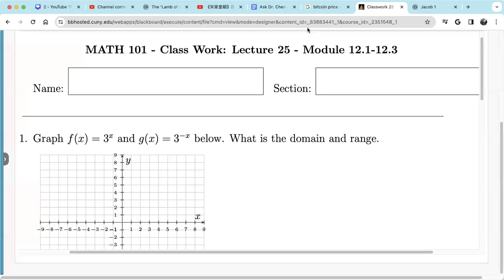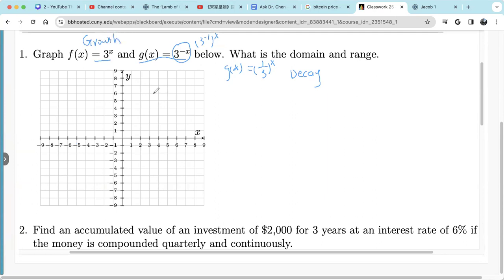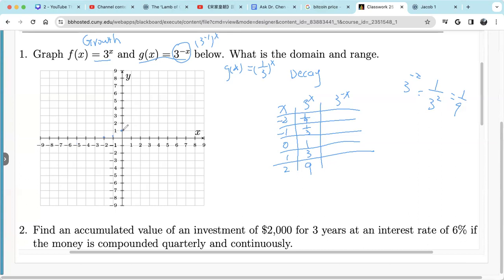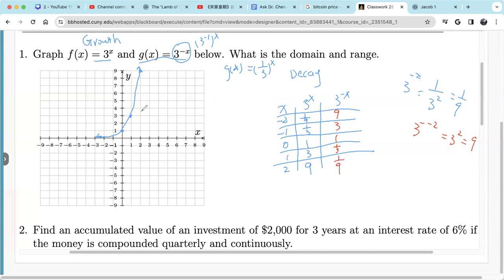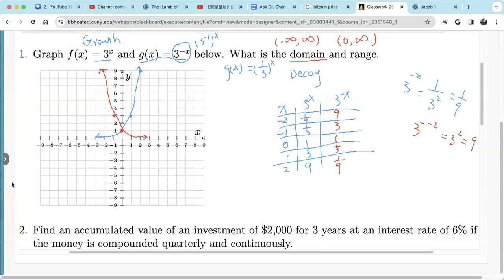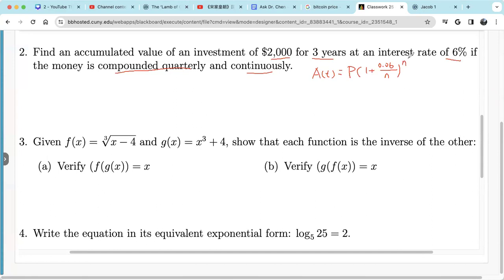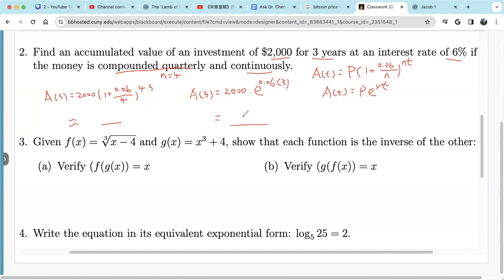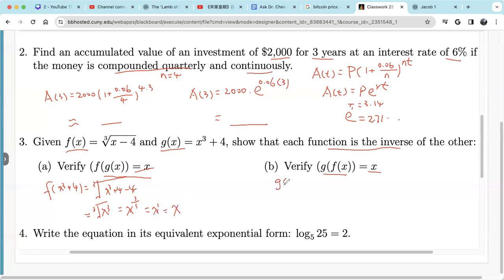Exponential functions#mathematics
Classwork 25: graph exponential functions; inverse functions; composition of functions